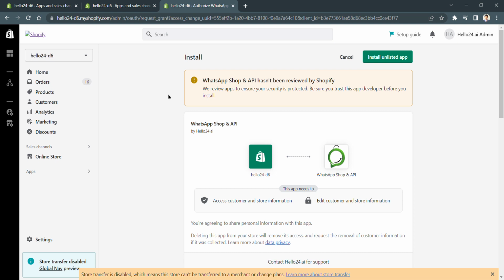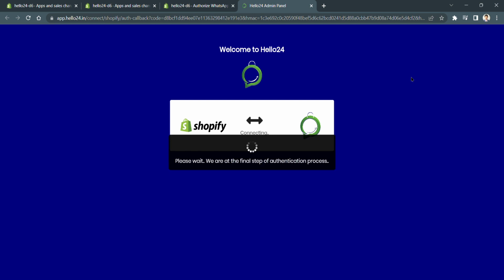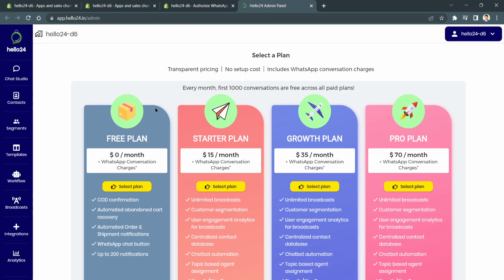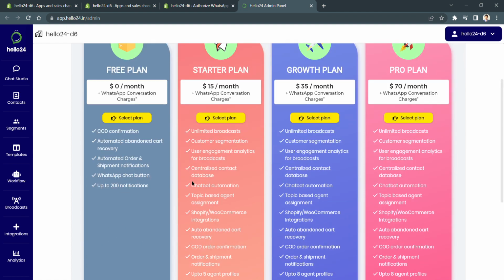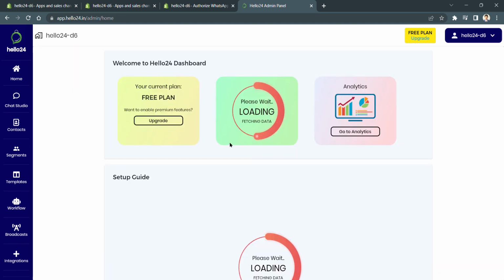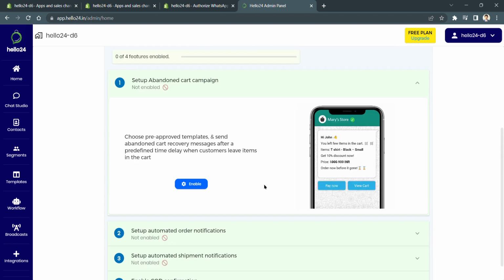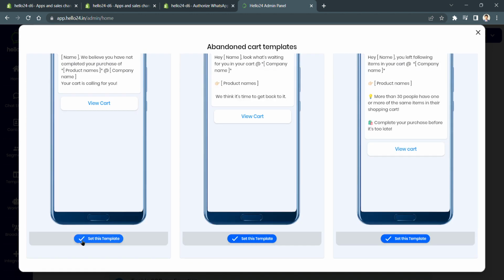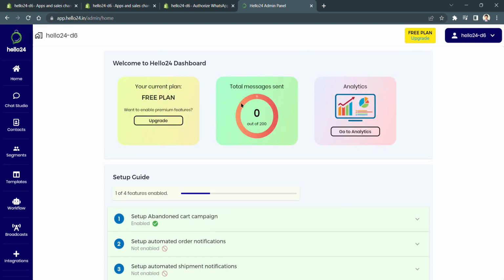Hello24 Shopify Installation guide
This video will help you understand how to install Hello24's WhatsApp Shop & Customer support app on Shopify and enabled various campaigns